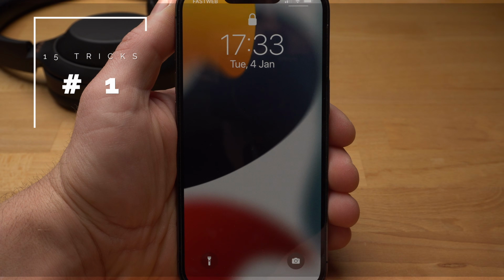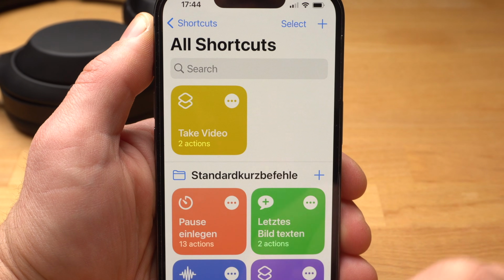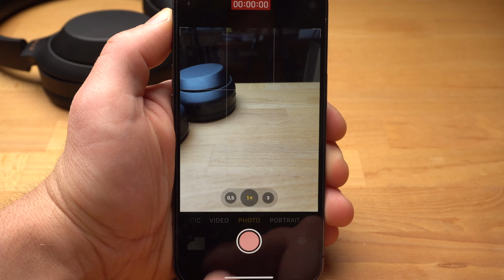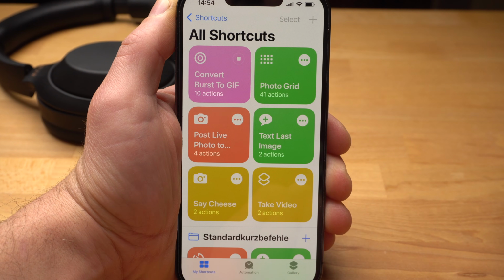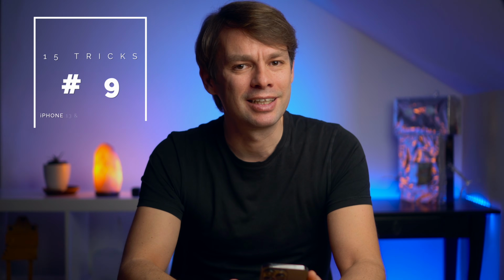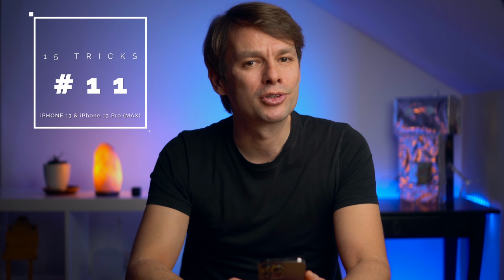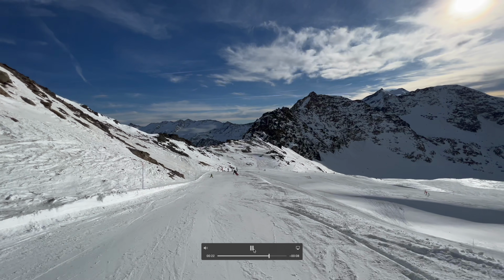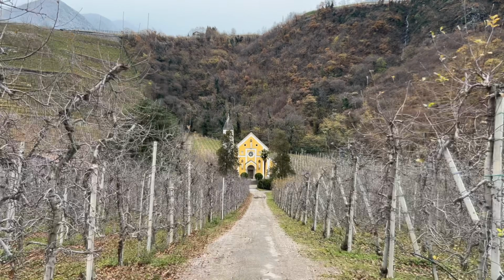iPhone 13 & 13 Pro (Max): 15 AMAZING Camera Tricks!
I will show you 15 hidden but very useful Camera Tips & Tricks for the iPhone 13 & 13 Pro (Max & Mini)

iPHONE 13
iPHONE 13 PRO
iPHONE 13 PRO MAX

- iPHONE ACCESSORIES -
Smartphone Gimbal
Wireless Charger
Screen Protector

My main camera
The lens I use for YouTube
Best SD-Card to shoot 4K video
My microphone

0:00 iPhone 13 & 13 Pro Camera Tricks
0:12 How to control your iPhone with Siri / Voice Commands
1:04 How to use the camera with shortcuts
2:48 How to take a photo with Siri / Voice Commands
3:16 The hidden features of the shutter button
4:00 How to create a gif from a burst
5:15 How to convert a Live Photo to a video
5:28 How to take the perfect portrait with the help of Live Photo
5:57 Hot to create a long exposure effect with Live Photo
6:46 How to use the drag & drop feature with Photos
7:14 How to view a photo taken in the wrong orientation
7:34 How to create a blurred background without the portrait mode
8:20 How to modify the shallow depth of field in portrait mode / cinematic video
8:48 How to do a manual focus pull
9:01 How to start the camera in the last used mode
9:23 How to improve the image quality of your videos
10:38 How to make your selfies look correctly
11:09 How to shoot a Hyperlapse